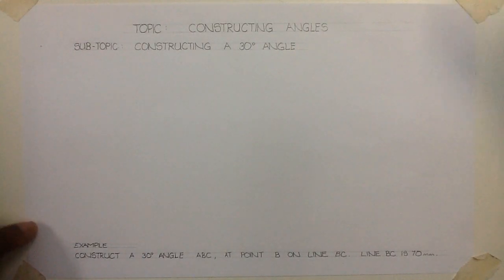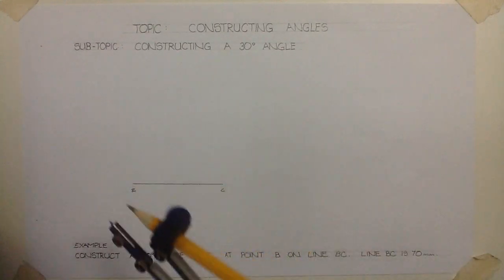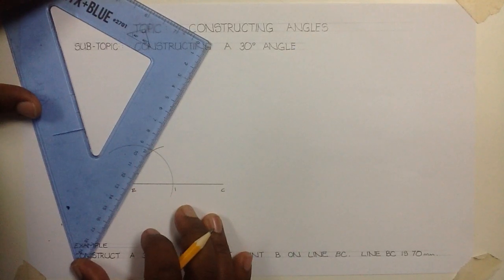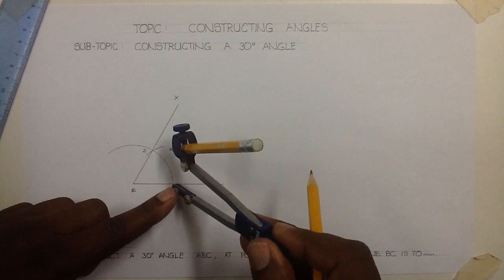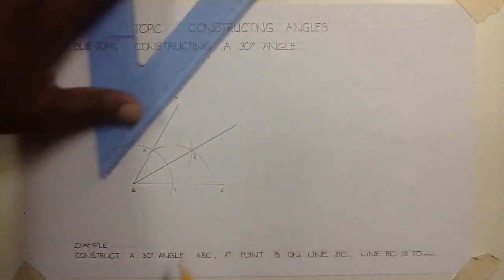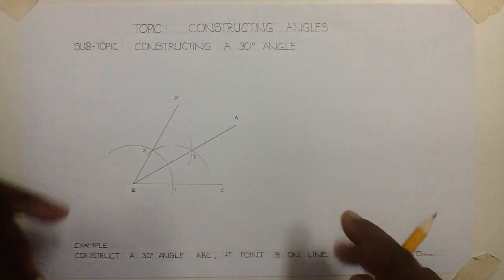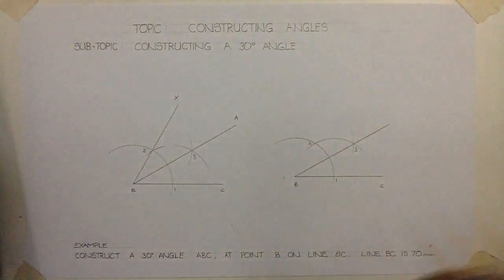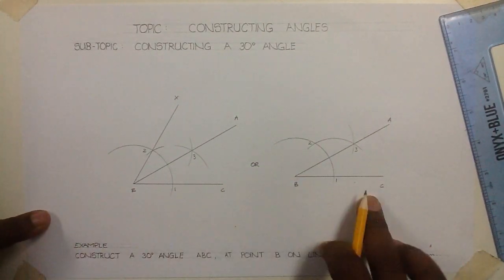30 degree angle construction